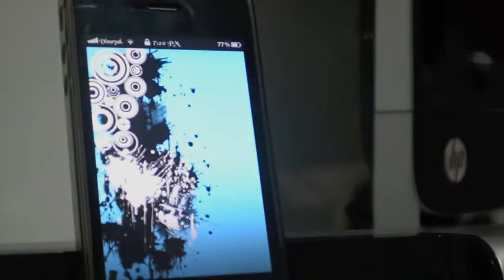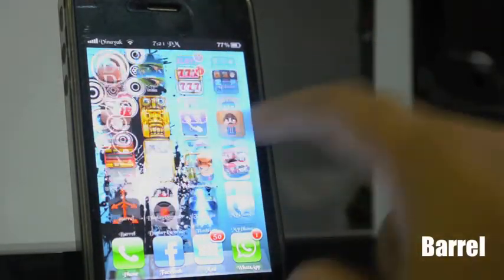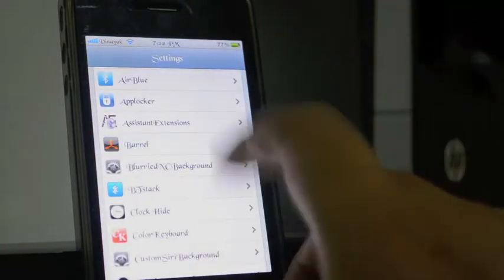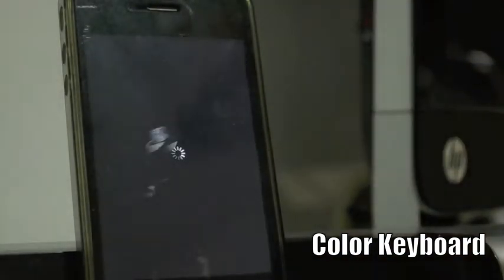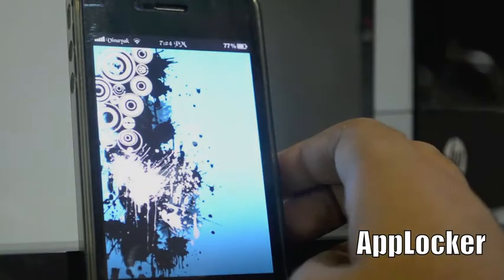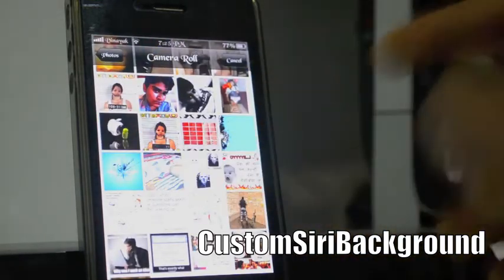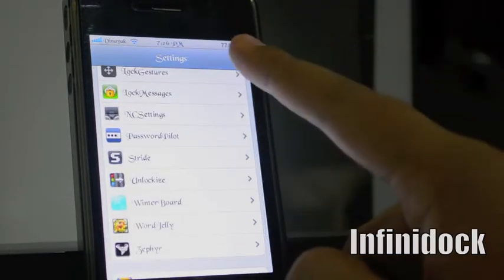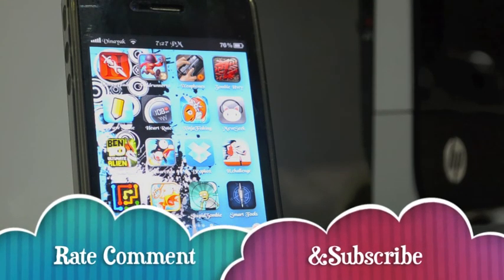Top 7 Cydia Tweaks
Hello Guyz this is my 1st video about tweaks can this get a 2000 views ?...i just hope. i will be uploading more if i this have good views